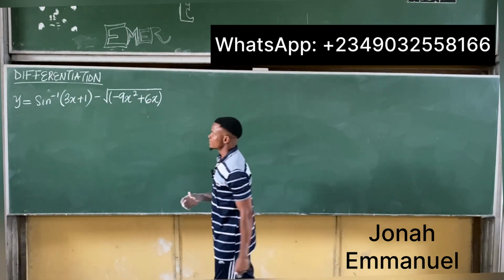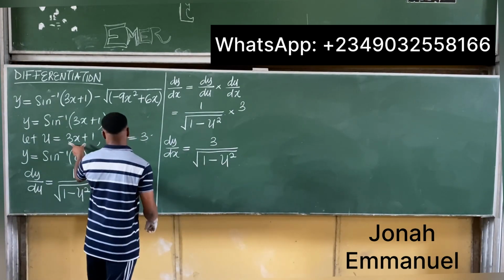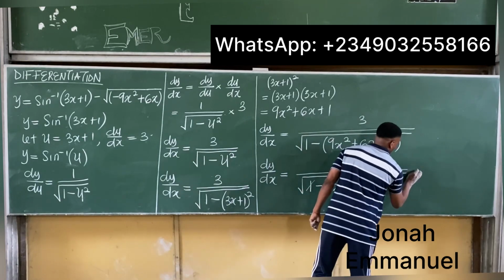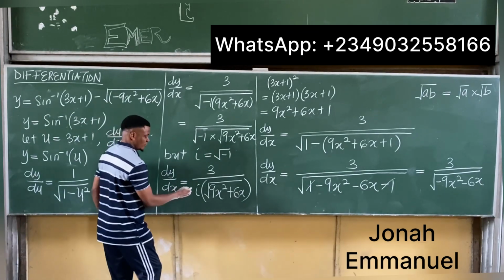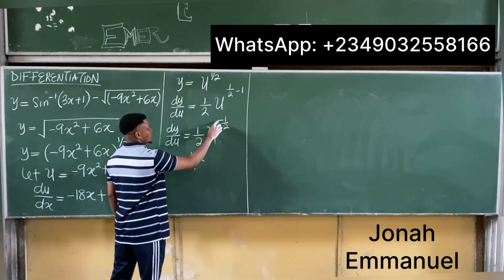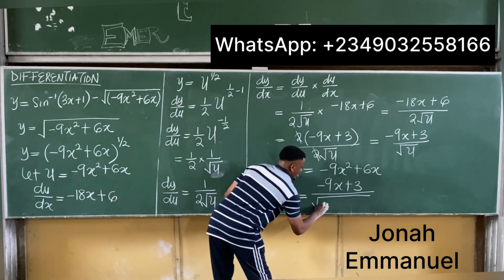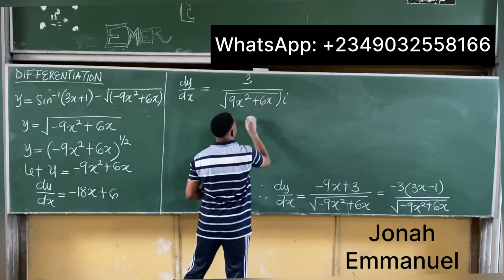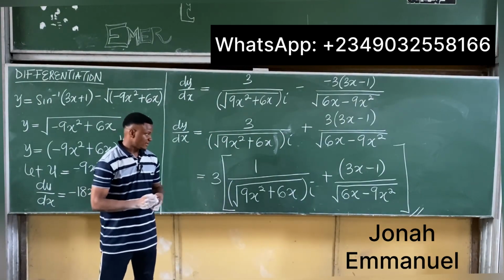Differentiation of inverse trigonometric functions | complex sample problem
Calculus class on the differentiation of inverse trigonometric functions. This video solves an example on the differentiation of sin inverse of a function
Sine inverse, cosine inverse and tan inverse.